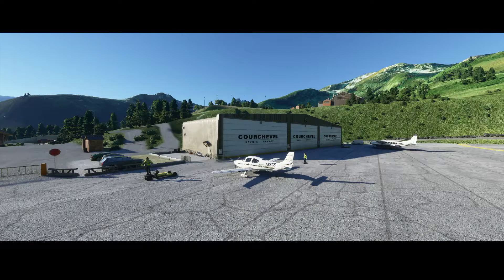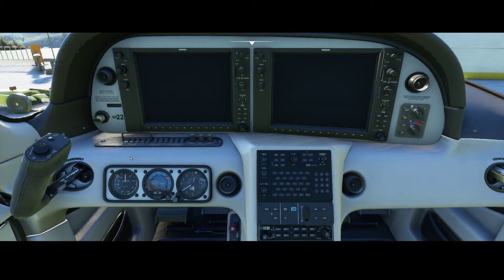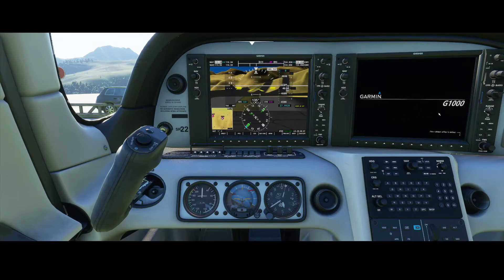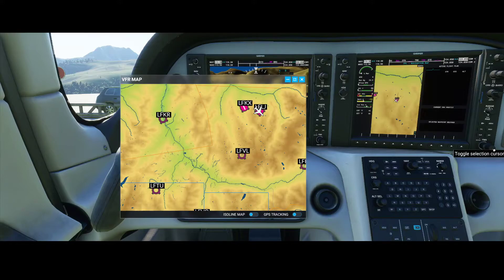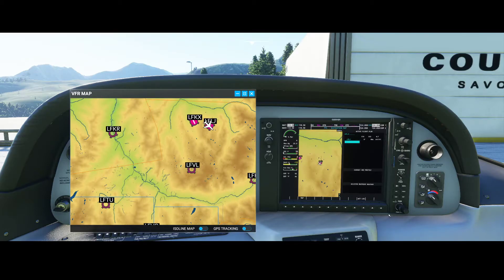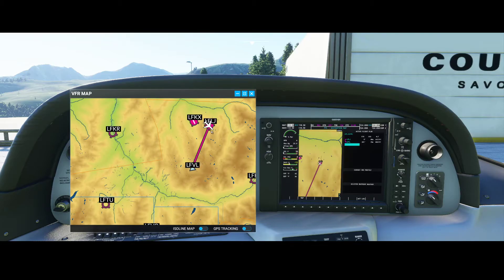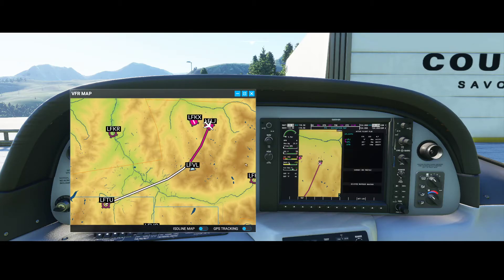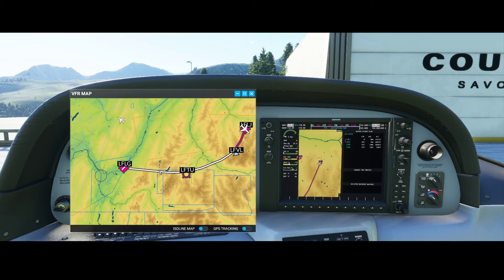Flight Simulator 2020 - How to - Cirrus SR22 - Set flight plan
In this how to we are going to look how we can configure our flight plan manually in our navigation system from our  Cirrus SR22.

Route being configure will be from Courchevel (LFLJ) to Grenoble Le Versoud Airport (LFLG).